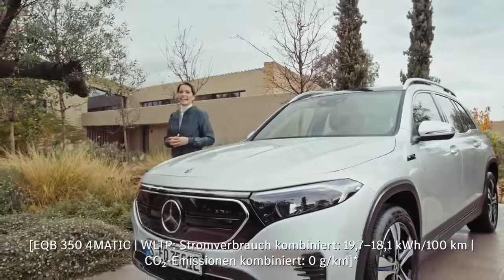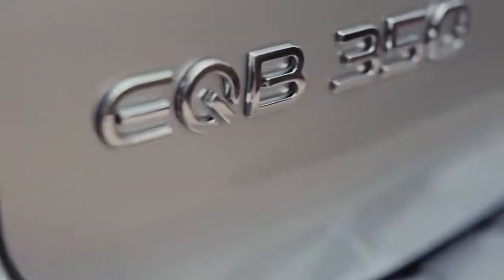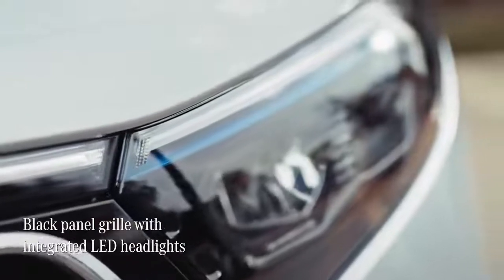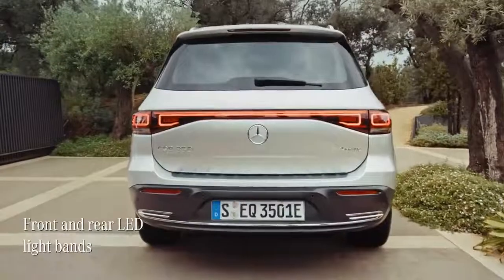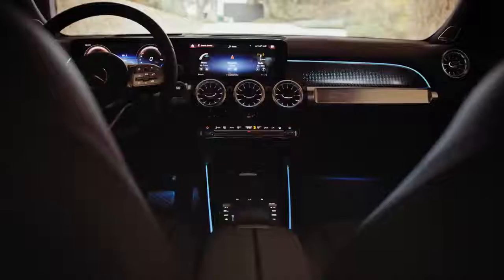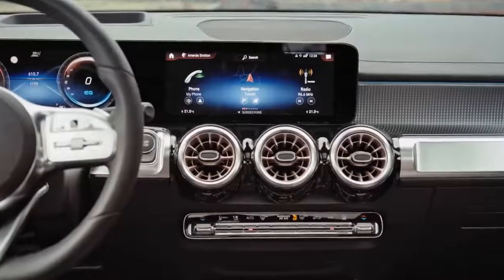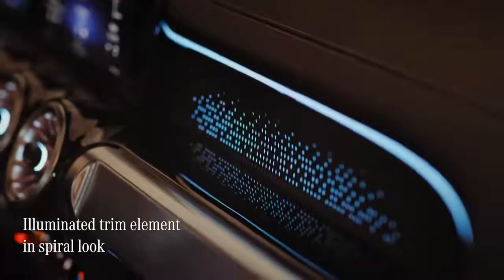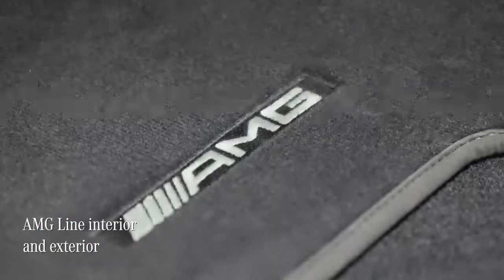AMG LINE INTERIOR of the New EQB